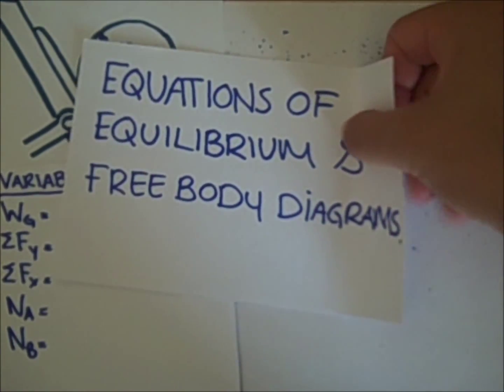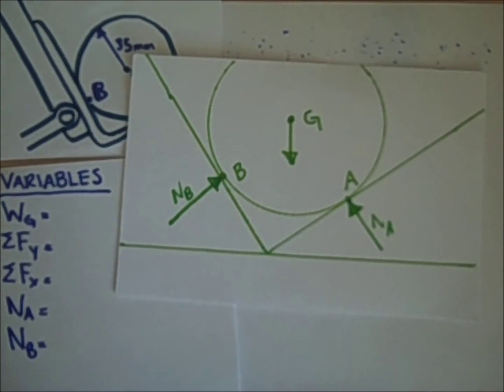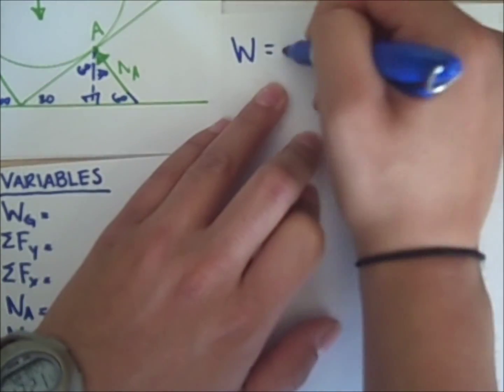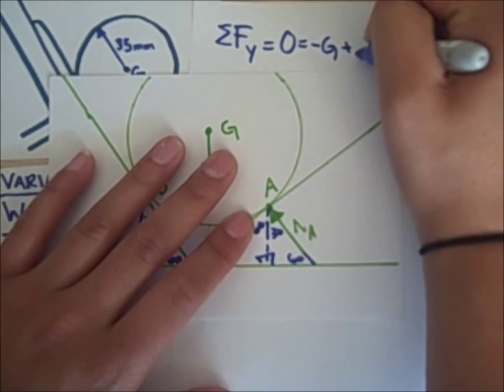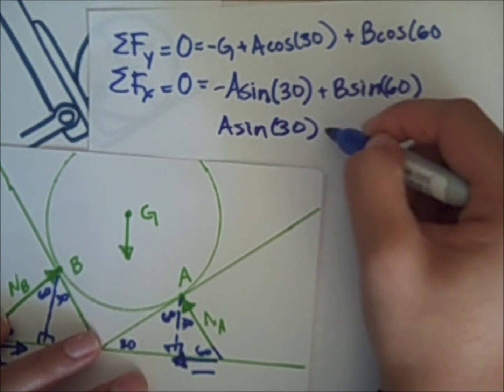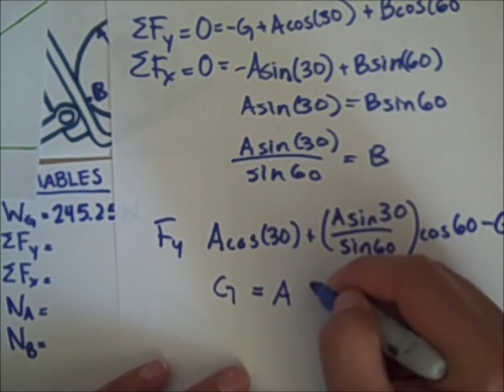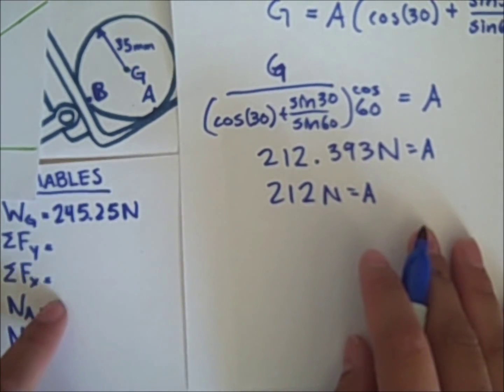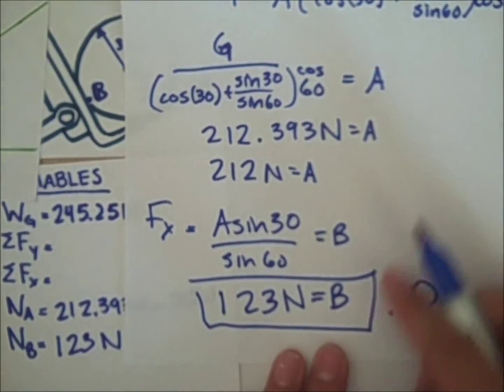Equations of Equilibrium and Free Body Diagram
Draw the Free Body Diagram (FBD).
Find the Normal Force of A (N(a)).
Find the Normal Force of B (N(b)).